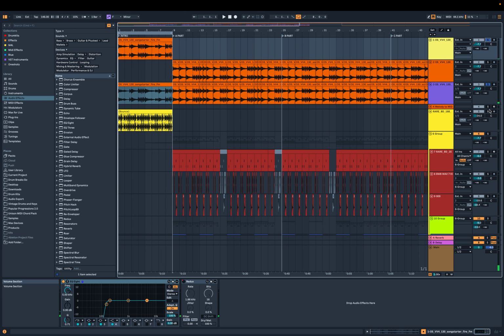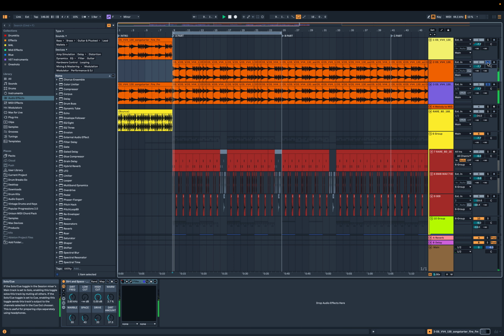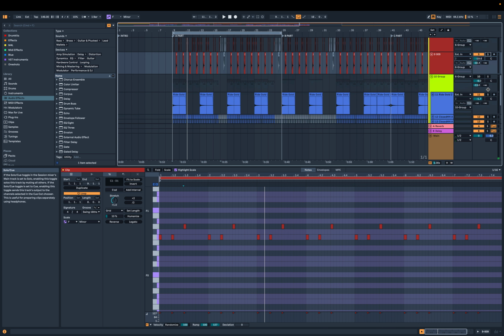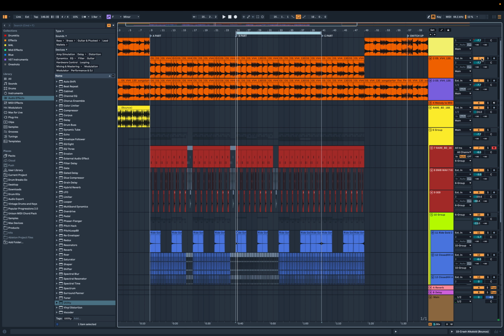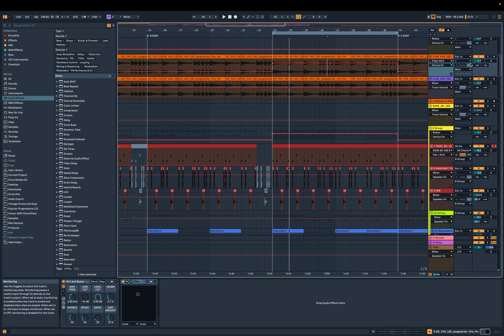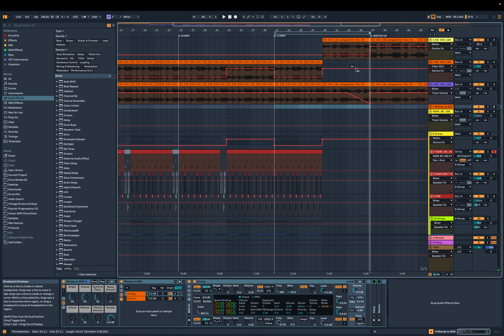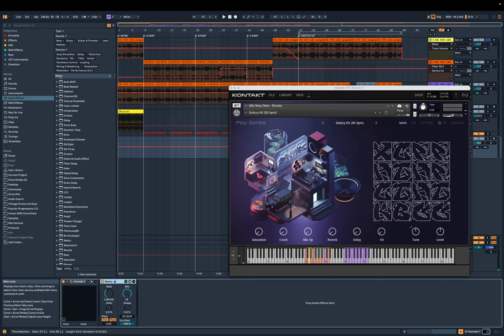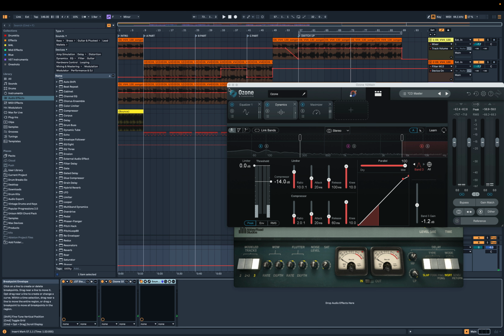Beat Session: Making A Boom Bap Hiphop Inspired Beat In Ableton Live 12.2.1 (DAW)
Ableton Push 3
Midi Keyboard
AIAIAI TMA-2 Studio Wireless
Vinyl Player
Audient Evo 8 Audio Interface
MacBook Pro 16 M1

Hardware Synths

Model D
Prophet Rev2